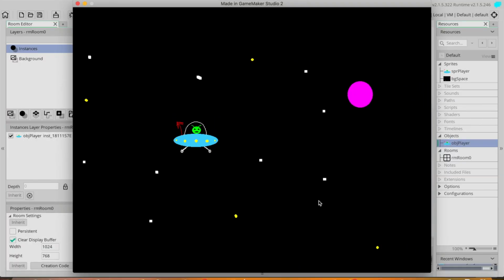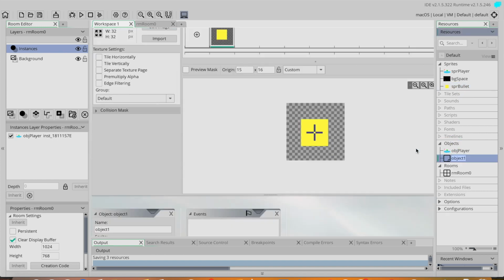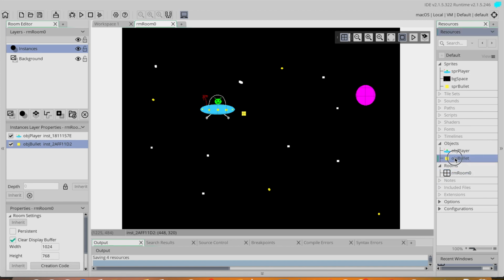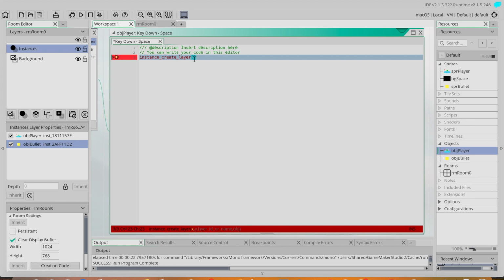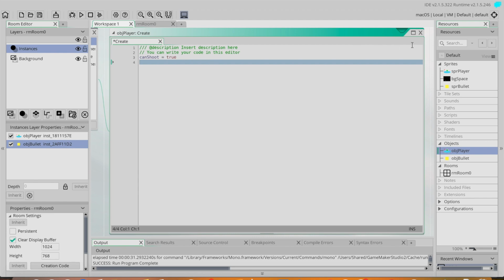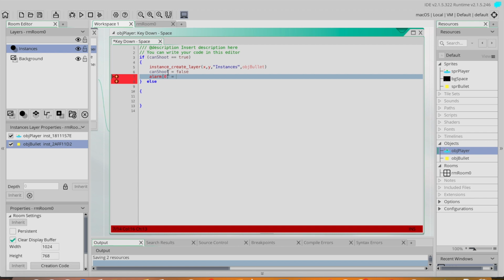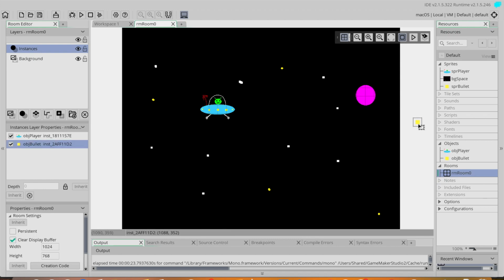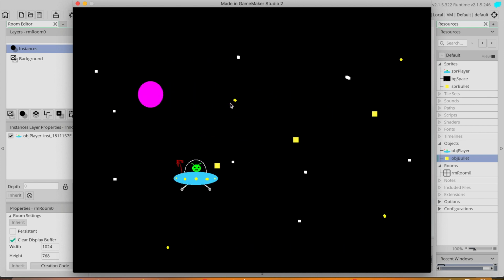GameMaker: Shooting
AS promised we now add the ability for our spaceship to shoot. This involves creating instances during game playe as well as further investigation of the IF conditional, variables and some new events.